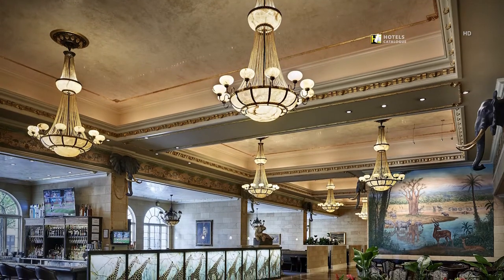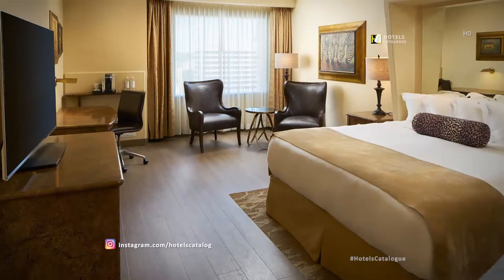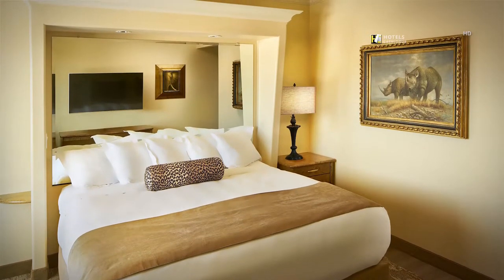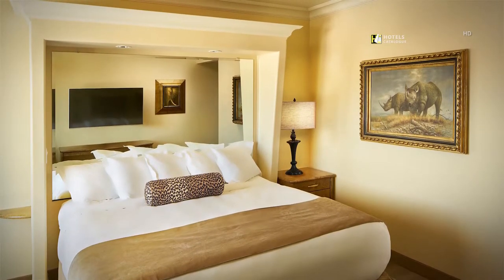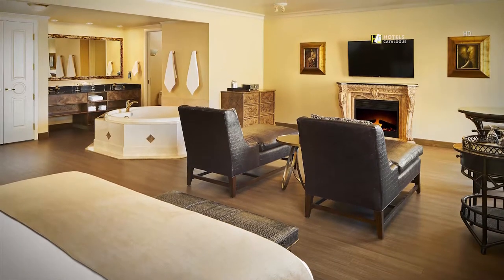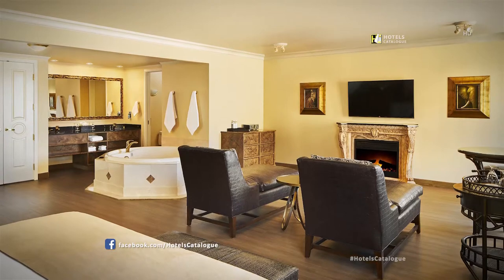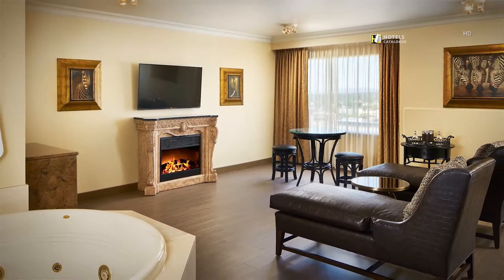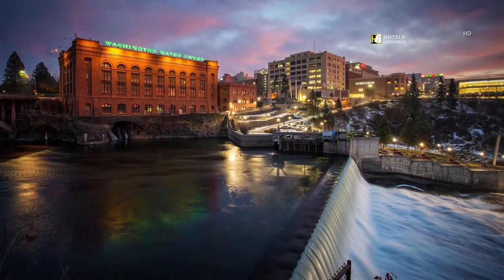The Davenport Tower, Autograph Collection - Room Highlights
Hotel details:
Travel becomes a breeze when you stay at The Davenport Tower, Autograph Collection. Nestled in downtown Spokane, our luxury hotel boasts a central location within walking distance to an array of shopping options and the exciting Art and Entertainment District. We also feature easy access to the Spokane Convention Center, River Park Square, Bing Crosby Theater and Riverfront Park. After a fun-filled day, come home to paradise with our rooms and suites boasting safari-inspired décor. Make yourself at home with flat-panel TVs and high-speed Wi-Fi available for a fee except for Marriott Rewards® members. Feeling hungry? Safari Room Grill offers a selection of savory entrees with a modern twist in addition to evening libations. Feel free to work out in our fully equipped fitness center featuring cardio machines and free weights. The safari theme continues to our soothing indoor pool, the perfect place to unwind after a long day. Discover an original travel experience at The Davenport Tower, Autograph Collection.

Additional Info:
Set 2 blocks from the bustling theater district, this trendy, high-end hotel is a 5 -minute walk from the 1931 Fox Theater and an 11-minute walk from Riverfront Park, site of the 1974 World's Fair.

Luxe, safari-themed rooms offer free Wi-Fi, flat-screen TVs, pillow-top mattresses, designer toiletries and marble bathrooms; most have city views. Suites add fireplaces, living rooms, minifridges, microwaves and coffeemakers; 1 also has a whirlpool tub. Room service is available.

Amenities include a relaxed bar-and-grill restaurant, as well as an indoor pool, a hot tub, a spa and a gym. Pets are welcome.

Address: 111 S Post St, Spokane, WA 99201, USA